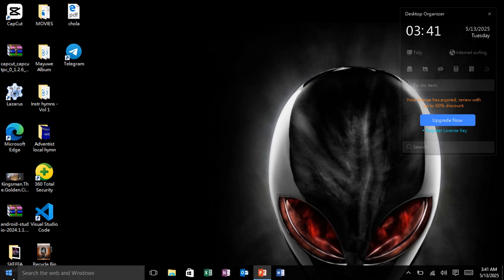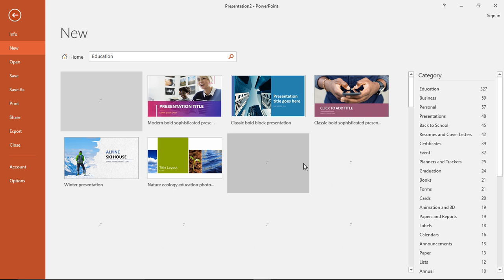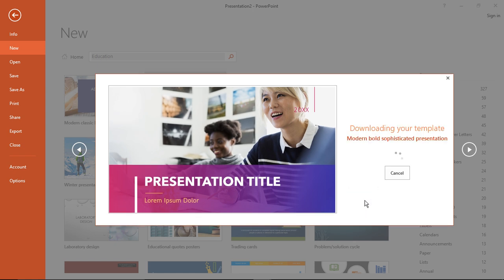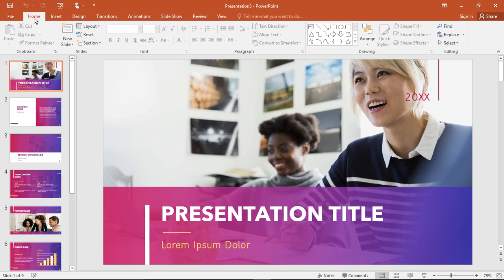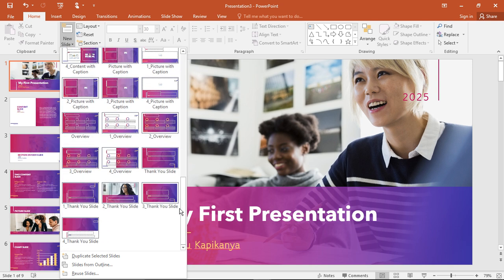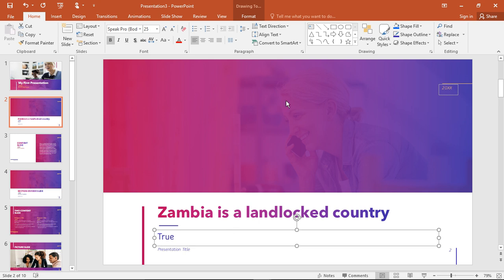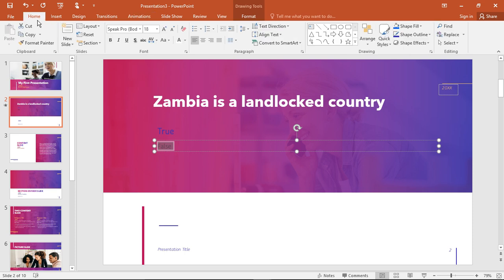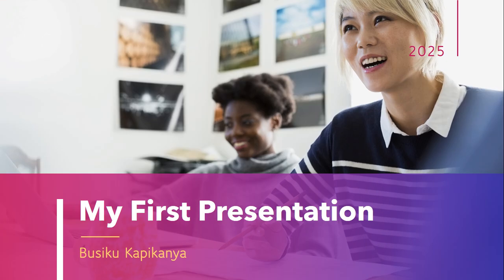PowerPoint lesson 1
Learn essential ICT short skills with this straightforward, unedited tutorial! Follow along as we demonstrate practical techniques. Please note this is a direct recording, so minor imperfections may be present.